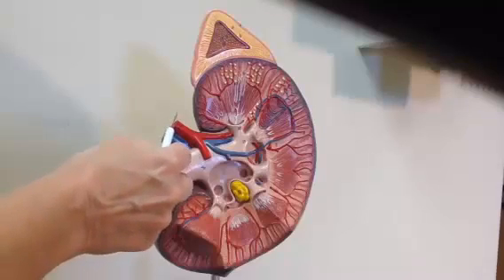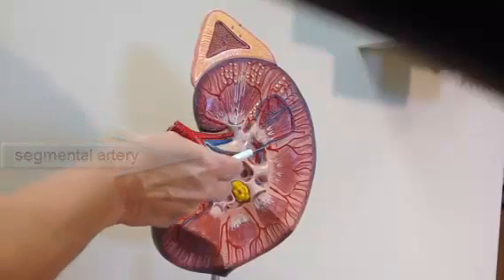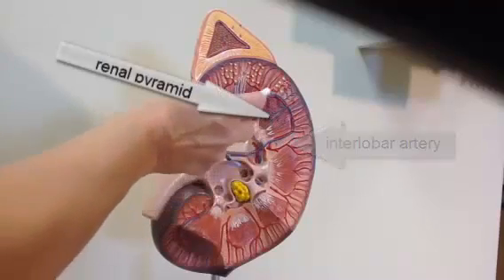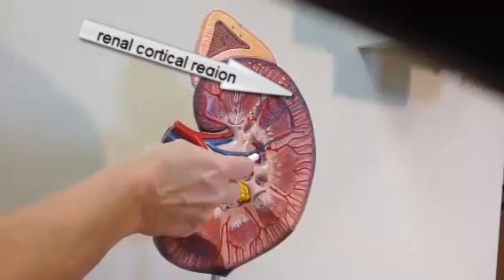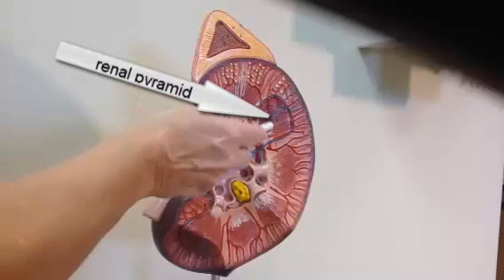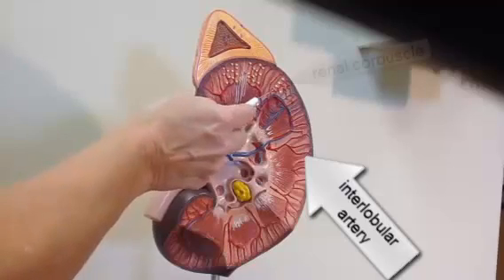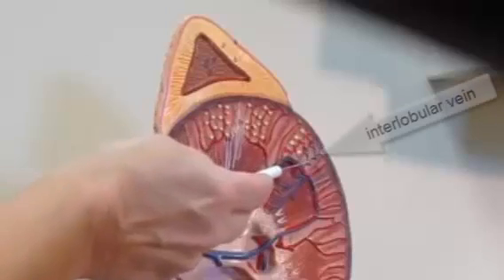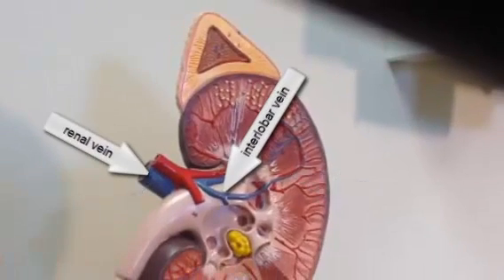Renal blood flow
renal blood flow using a kidney model